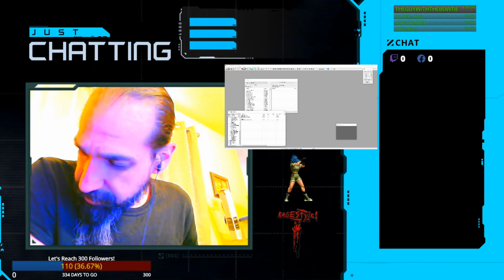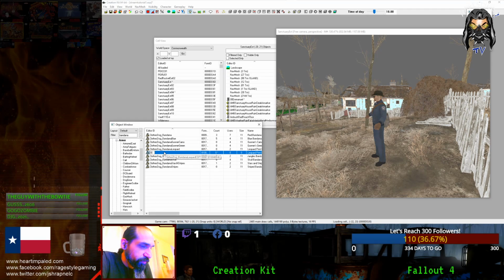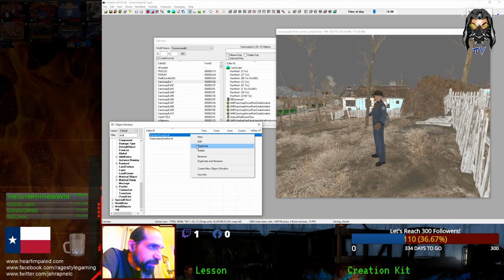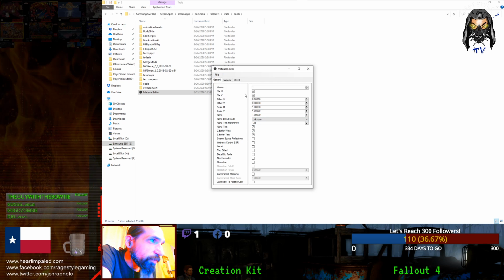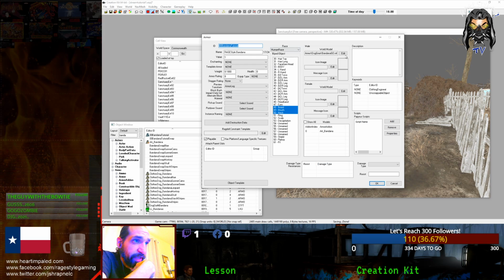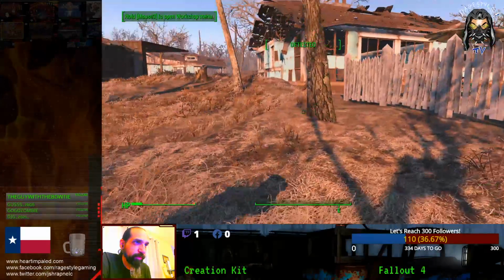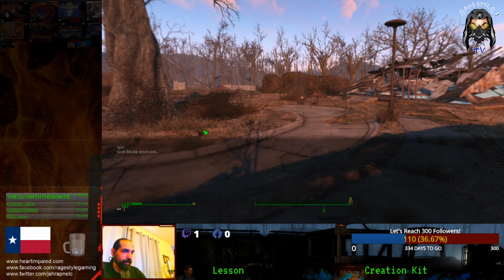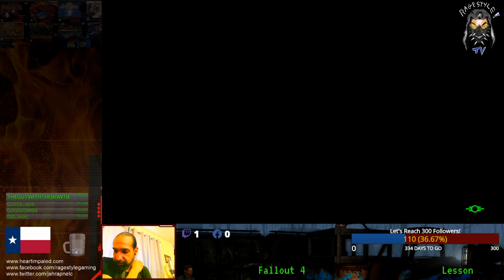RAGEStyle Lessons Presents: Fallout 4 Modding (Custom Textured Armor) Lesson 6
In this short lesson we continue where we left off and add a custom textured bandana into the game by doing a simple texture swapping method. I go into some fundamentals on how armor addons work and how you can create your own by simple photoshop techniques. The key is to have the right files in the right folders in order for this to work, and if you follow this method you should have no problems in getting this to work on the first try. I hope you find this information useful and good luck with your modifications.